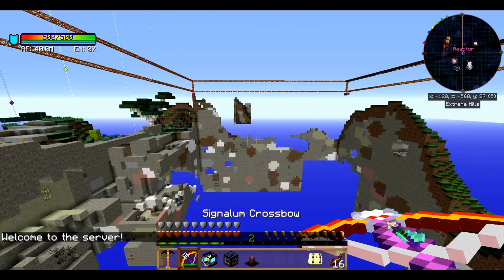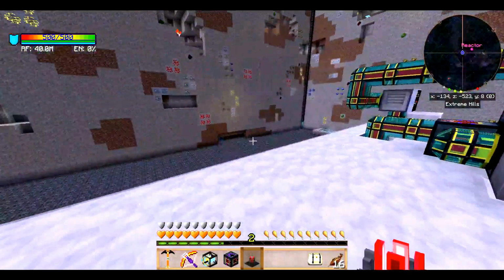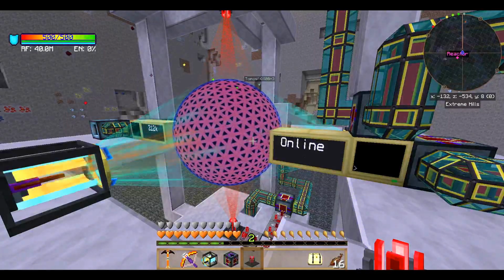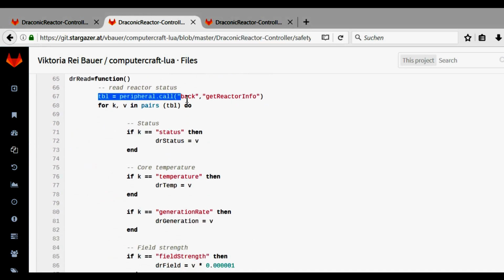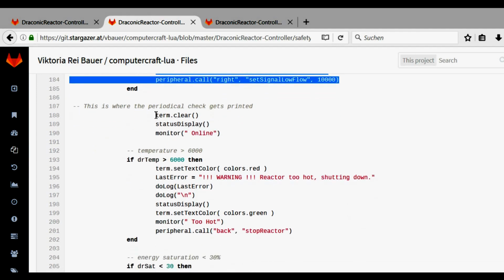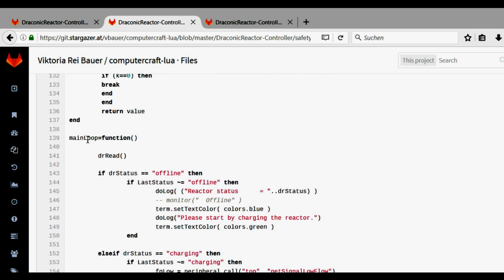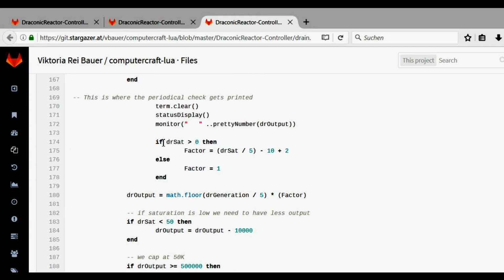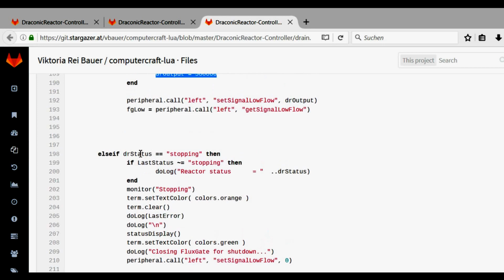Draconic Reactors vs Computercraft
In this video I've been talking about my experience with the reactor in minecraft/ftb infinity evolved.